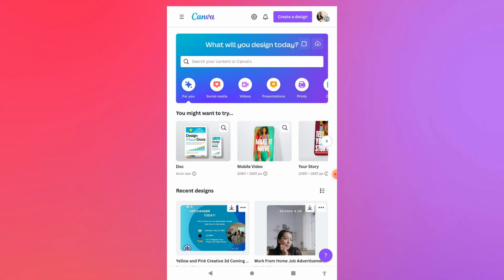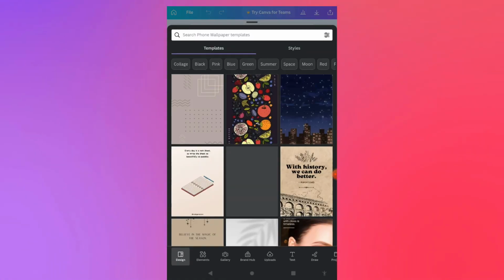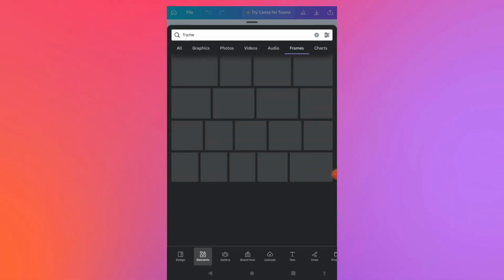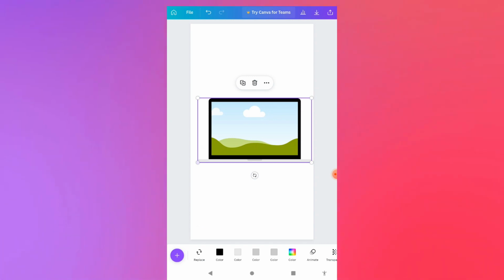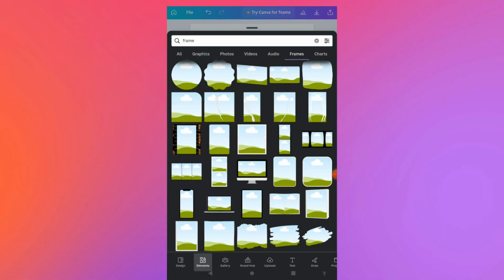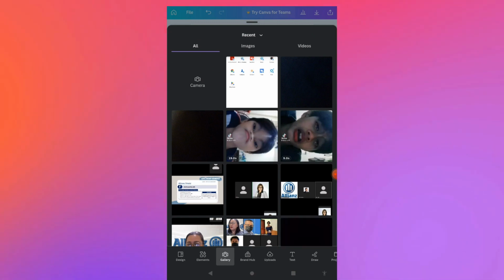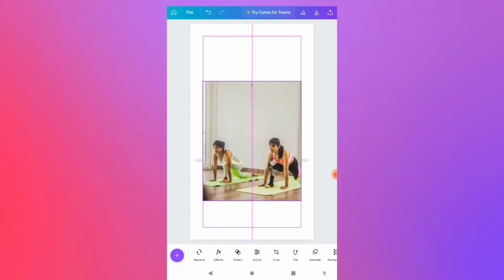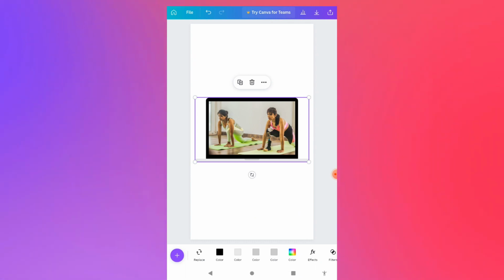How to Use Frames in Canva App (Quick Canva Tutorial)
How to Make Abstract Art in Canva (Quick Canva Tutorial)